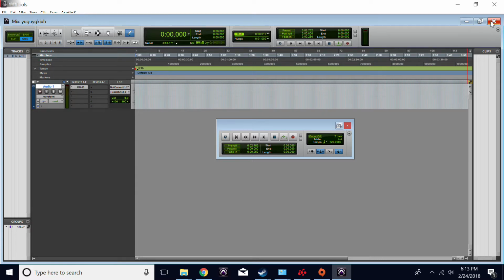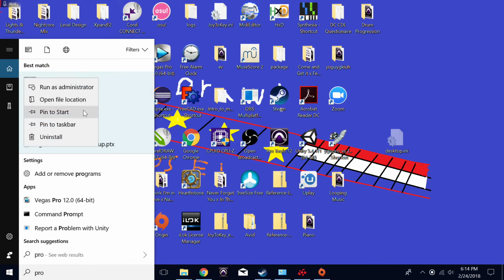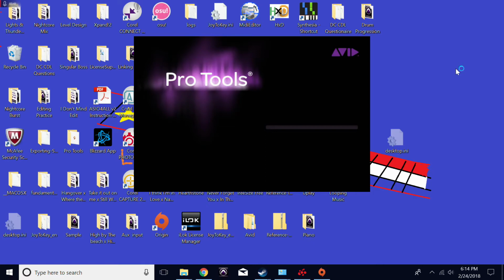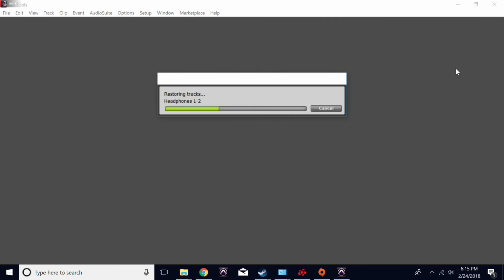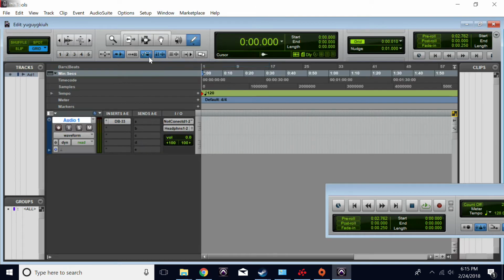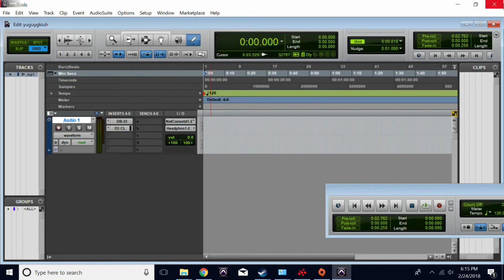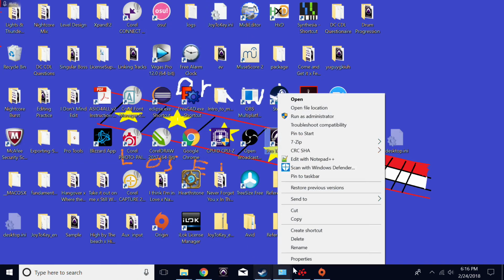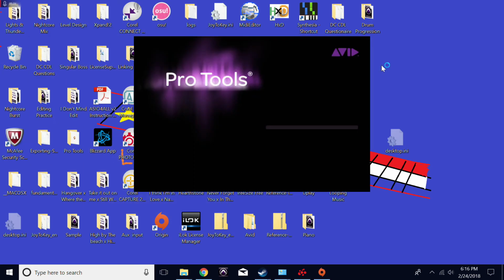Pro Tools Windows Resolution Fix for Instrument Plugins (Windows 10)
This problem occurs whenever an instrument plugin is used; it causes your windows to become smaller and harder to read (essentially a scaling problem). I go over two possible solutions to the problems so if the first one doesn't work, the second one might.

Please note: I decided to make this video, because the solution to this problem was in the comments section of Youtube video (thank you, JASON ROHLER), and deeply buried in the Avid forums.